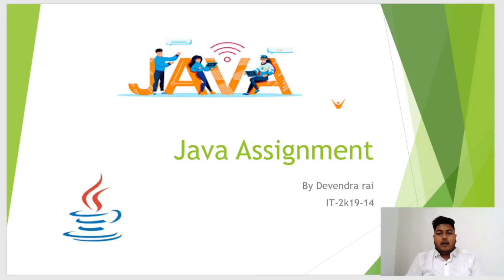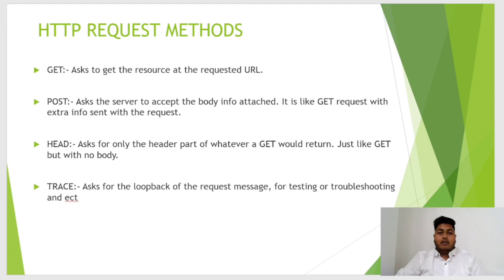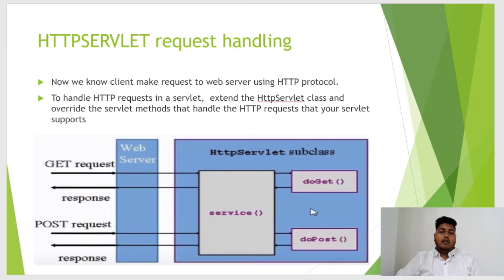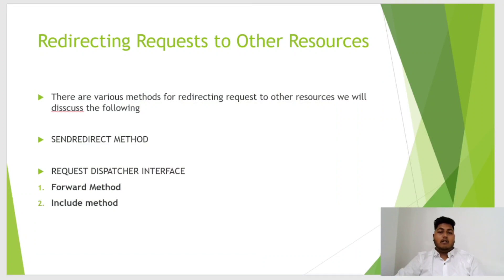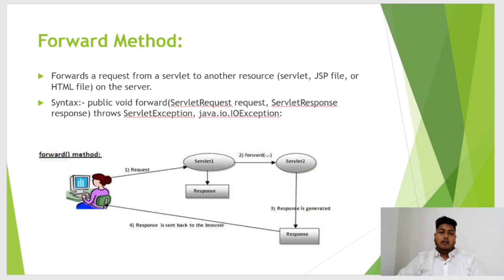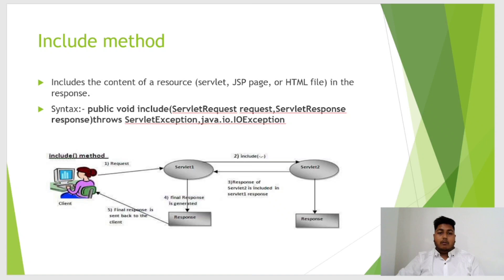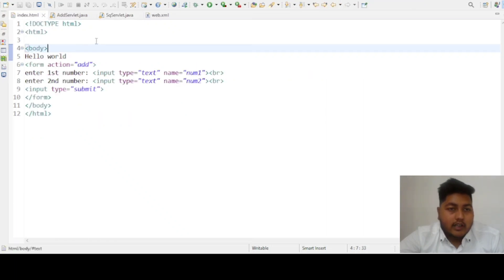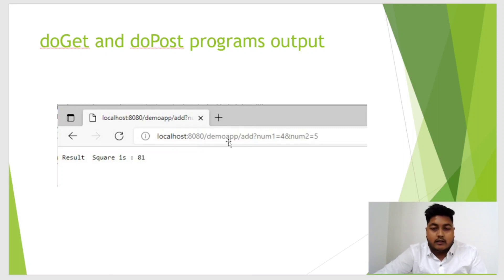Handling HTTP Get & Post Requests | Redirecting Request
Hello Everyone!!
 Topics covered in this tutorial :
1. HTTP Request
2. what is HTTP Request
3. HTTP Request Methods
4. When to use GET Method
5. When to use POST Method
6. HTTPServlet Request Handling
7. GET vs POST
8. Redirecting Request To Other Resources
9. SendRedirect Method
10. Request Dispatcher interface
      -- forward method
      -- include method
11. Forward Mechanism vs SendRedirect

--Practical Implementation (above mentioned topic )

Advance Java Assignment :
Name: Devendra Rai
Course: Integrated M.Tech (IT)
Department : IIPS
University : DAVV
Guided by : Dr. Nitin Nagar Sir